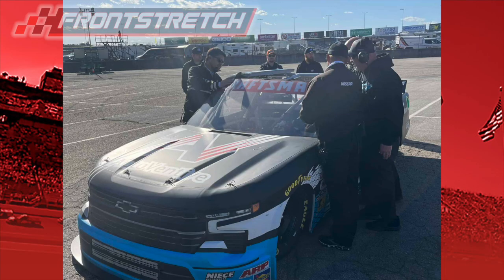NASCAR Mailbox: Bayley Currey Raised the Roof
Bayley Currey lost his roof during the NASCAR Craftsman Truck Series race at Atlanta Motor Speedway. What happened to the roof for it to fly off?

Layne Riggs was also penalized for the same thing that Zane Smith was penalized during the Truck race in 2023 at Homestead-Miami Speedway. How does this penalty relate to Currey losing his roof?